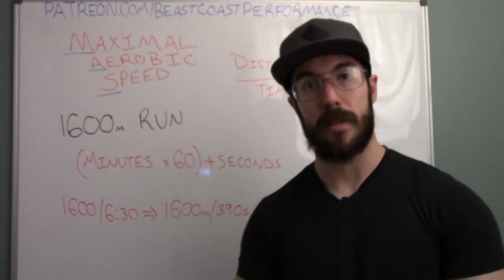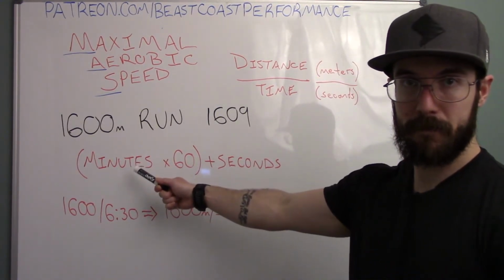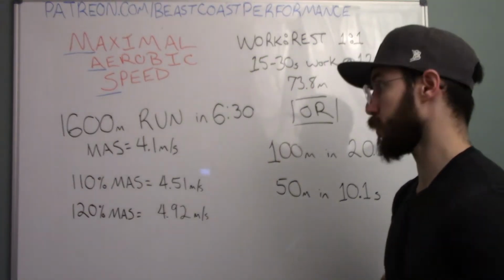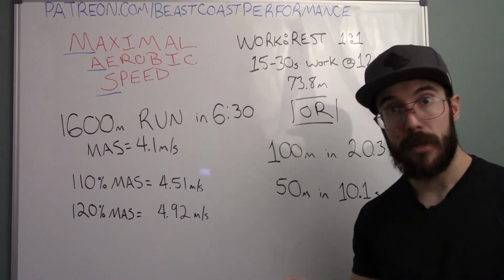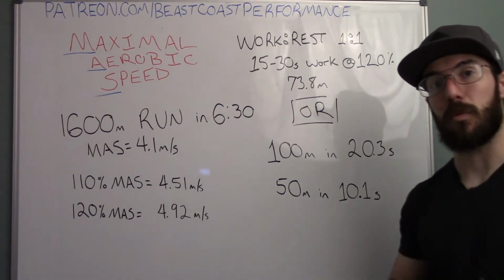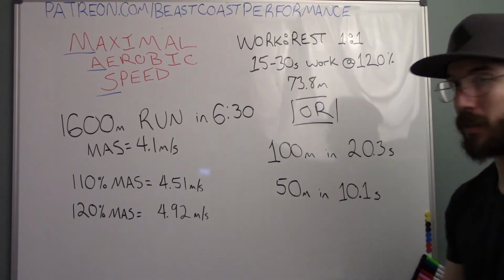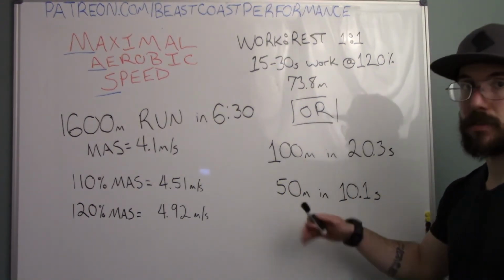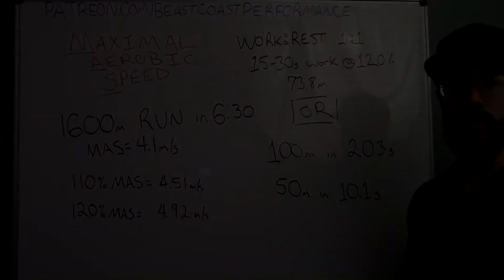Calculating MAS for aerobic power training in quarantine, part 1 - Running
How to calculate maximal aerobic speed based on running 1600m and utilize it for the training of aerobic power while on quarantine.